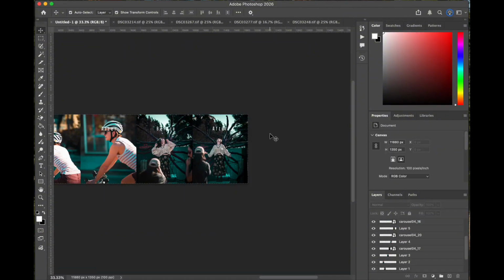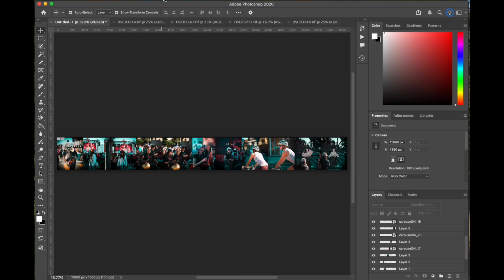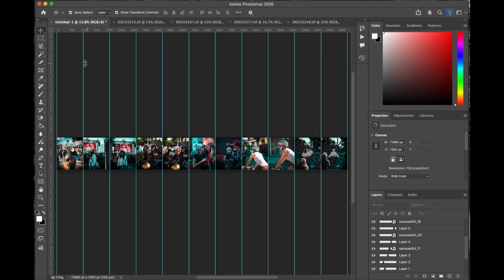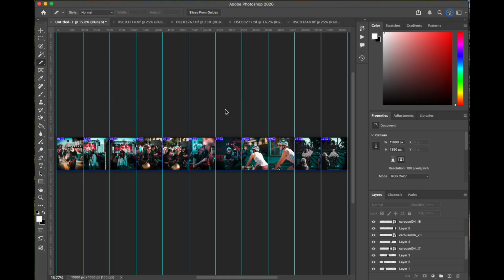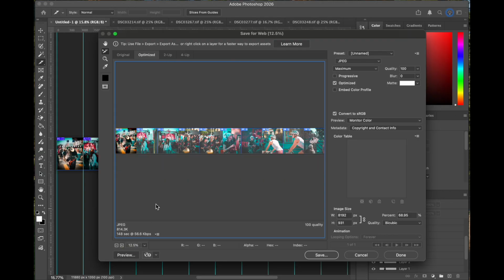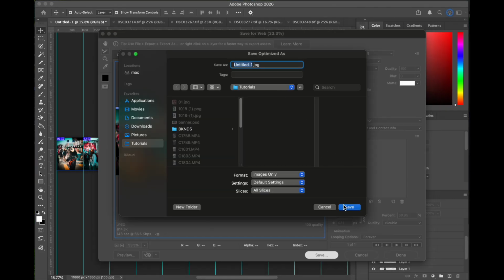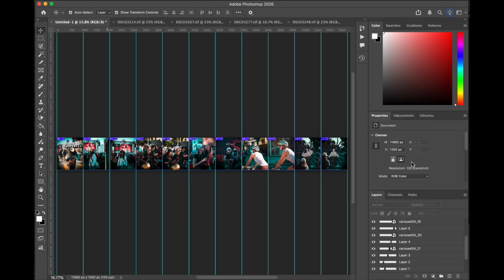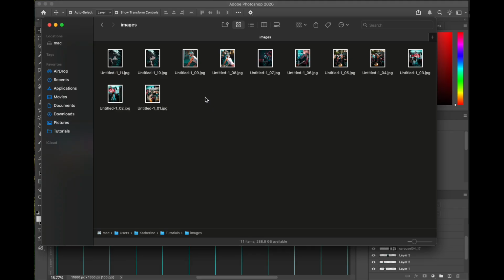Slide photos for Instagram carousel in ONE CLICK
How to Slide photos for a Instagram Carousel in ONE CLICK inside photoshop 2026

1. Go to view
2. Select Guides
3. New Guide layout
4. Select the Number of the frames that you have in the canvas
5. Select the Slide tool and hit Slide from Guides
6. File/Export/Save for web/make sure all slides are selected